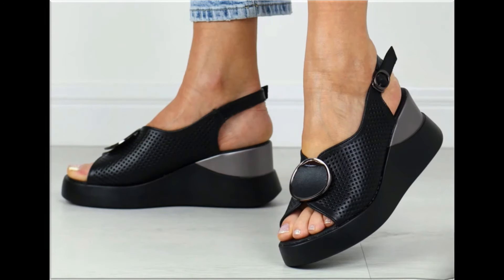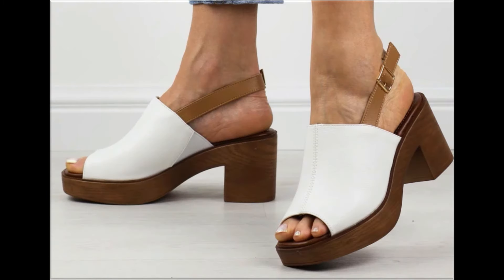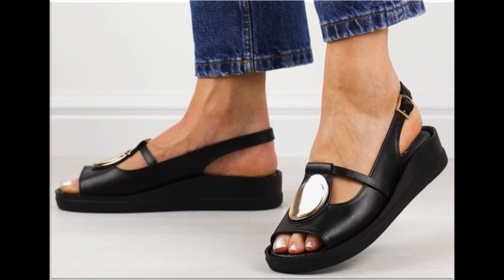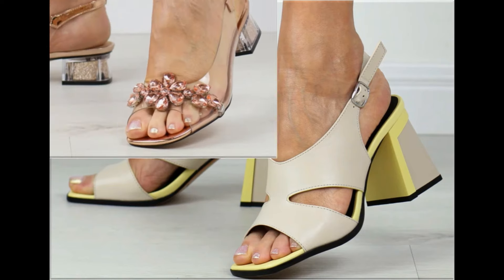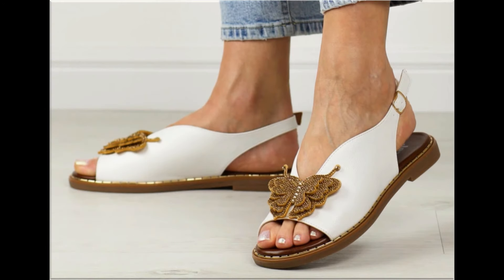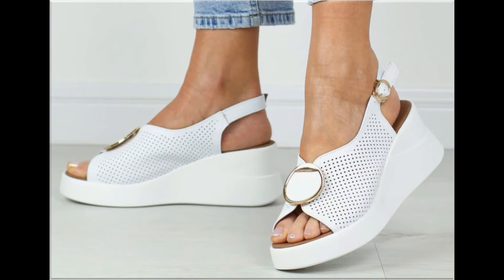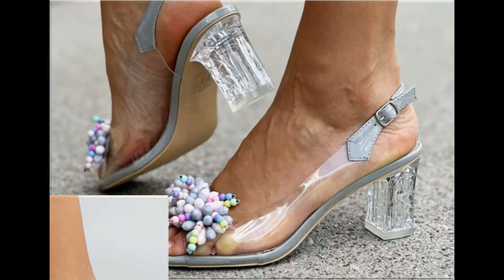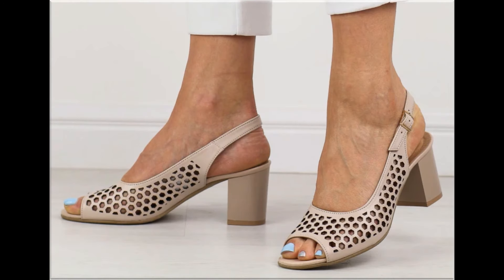2024 LATEST BRANDED COMFORTABLE SANDALS DESIGNS FOR WOMEN LATEST OFFICE WEAR BEAUTIFUL NEW FOOTWEAR